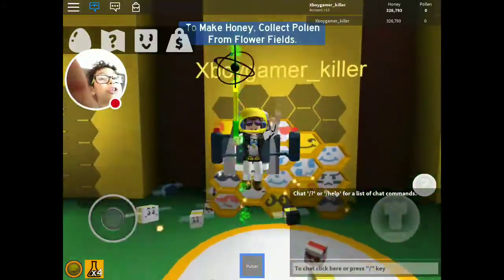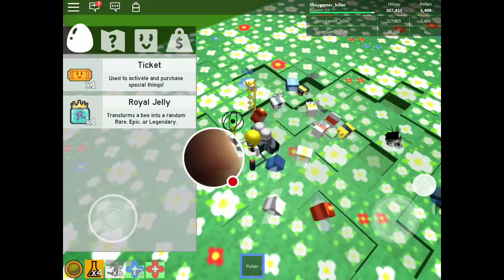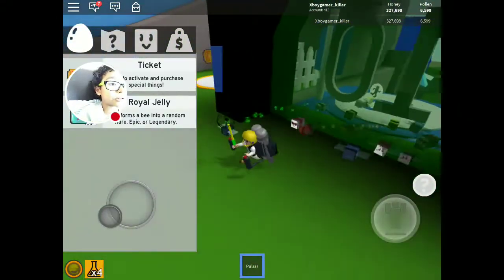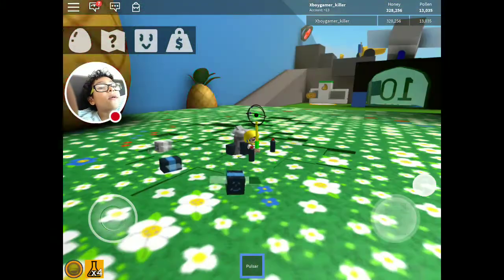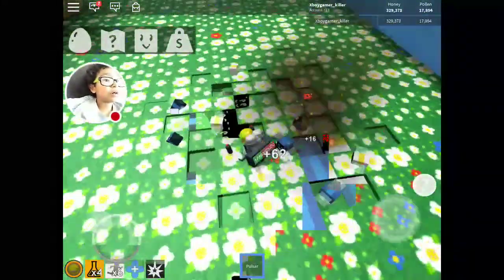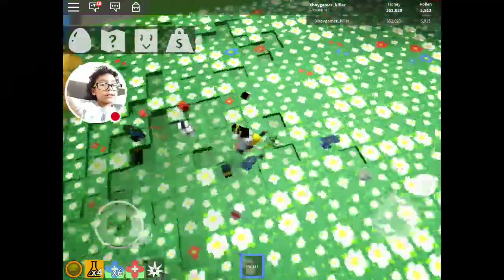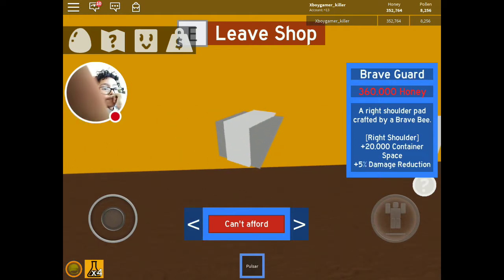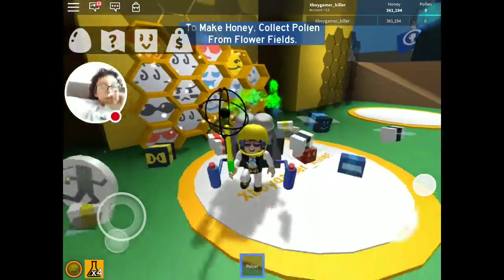GETTING 360K HONEY -Buying hasty guard